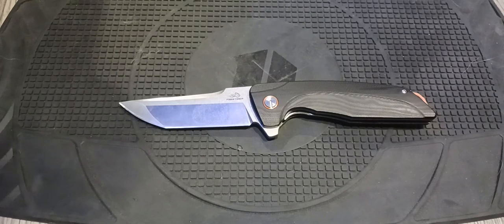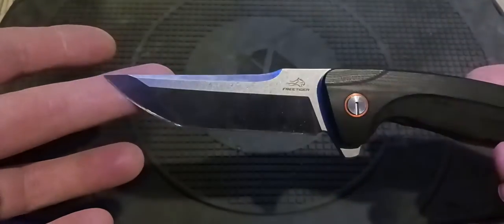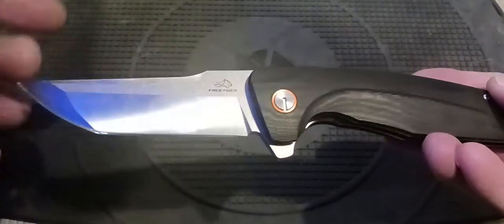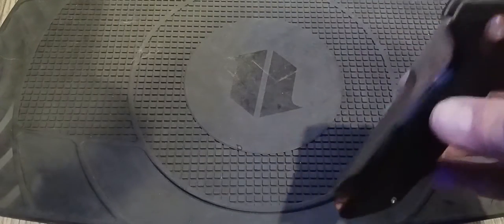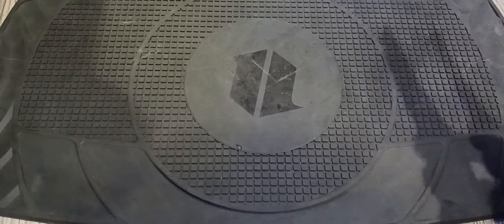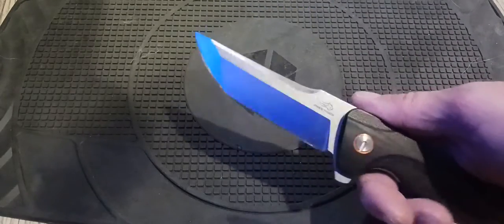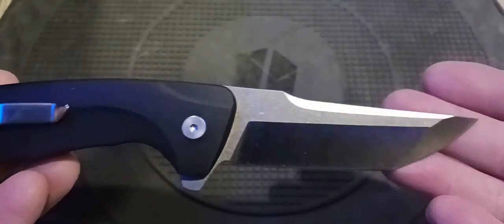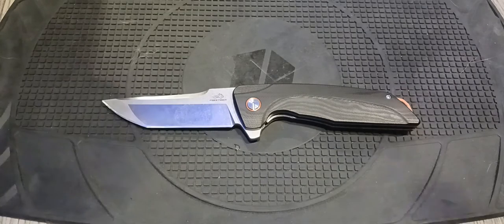FREE TIGER FT904 nice budget knife! 👌🏼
Free Tiger FT904 D2 blade G10 handle tactical knife or utility it's a great budget knife it's a lot of knife for the money!